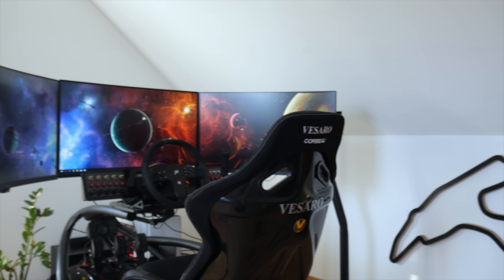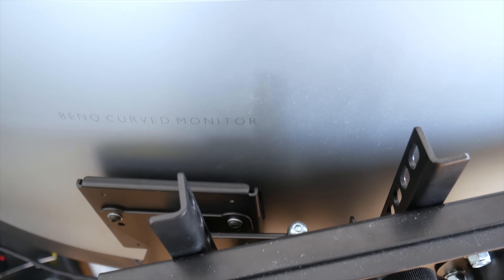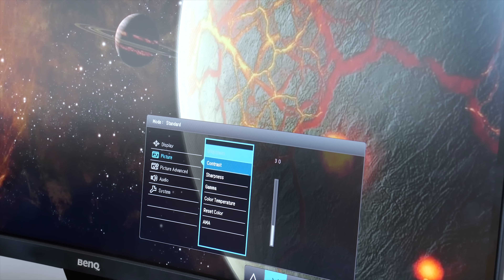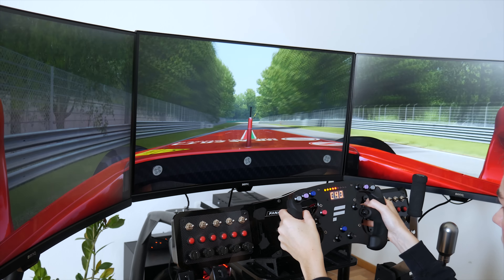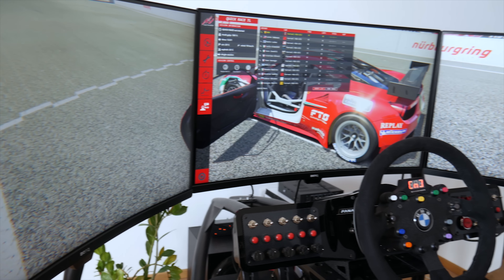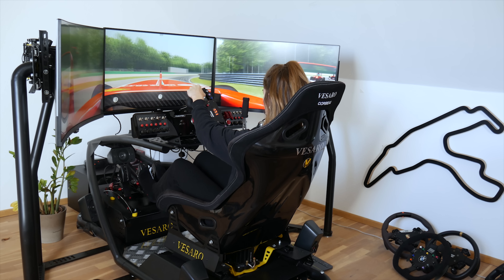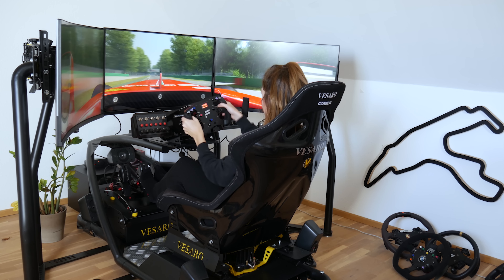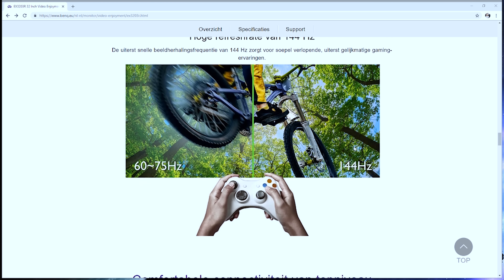BenQ EX3203R Triple Monitor Setup Quick Look By SimRacingGirl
Hi there!

Amazon Link BenQ EX3203R